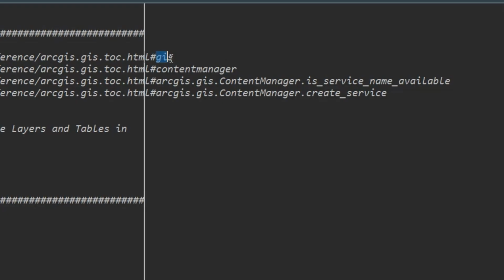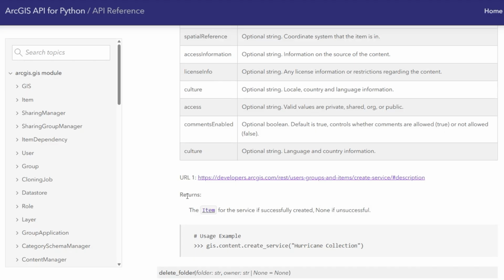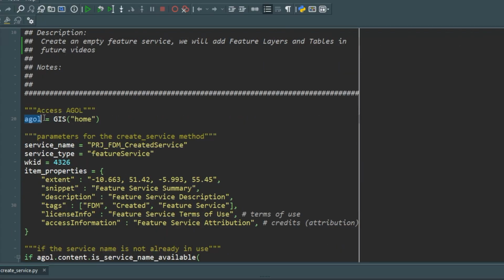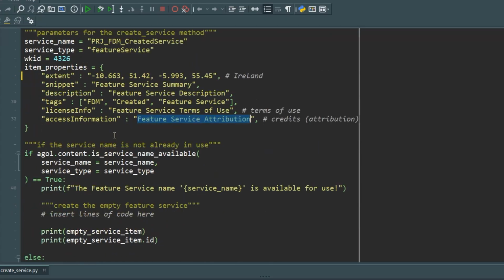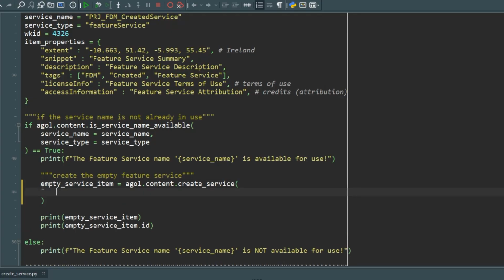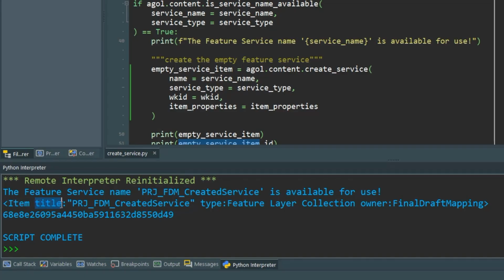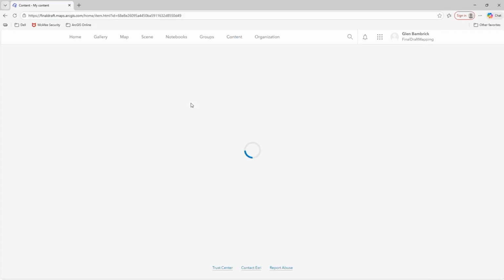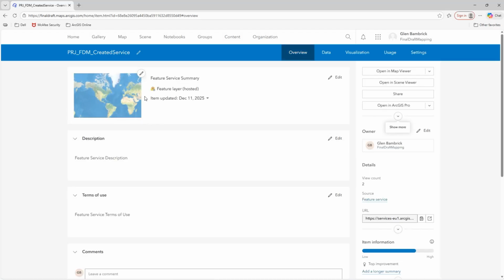Create a Hosted Feature Service in ArcGIS Online with the ArcGIS API for Python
Learn how to create a *Hosted Feature Service in ArcGIS Online* using the *ArcGIS API for Python.* In this step-by-step tutorial, you’ll see exactly how to use the *create_service()* method, set item properties, define spatial reference, and publish an empty Feature Service ready for layers and tables you'll add later in later videos.
Perfect for GIS developers, analysts, and anyone building automated ArcGIS Online workflows.

▪️ Connect to your ArcGIS Online organization with the API
▪️ Check for available service names
▪️ Configure item properties, extent, and service type
▪️ Create an empty hosted Feature Service programmatically

00:00 Introduction
00:34 Documentation
01:32 Python Script walkthrough
05:44 create_service() result in ArcGIS Online

Continue with the series to learn about the Item object.